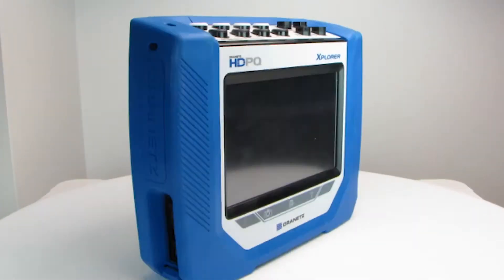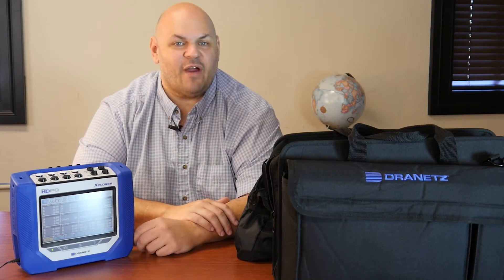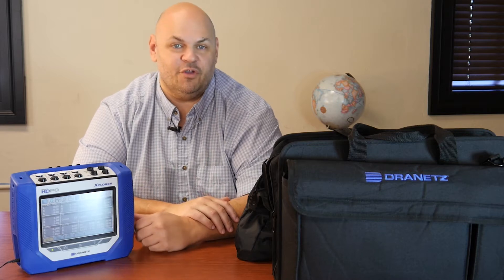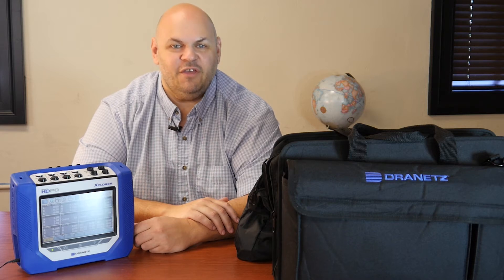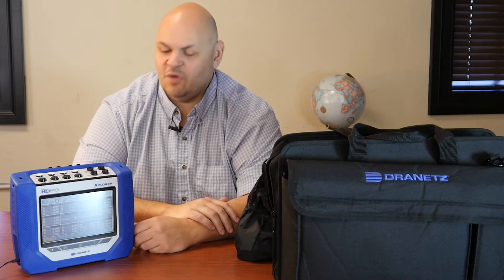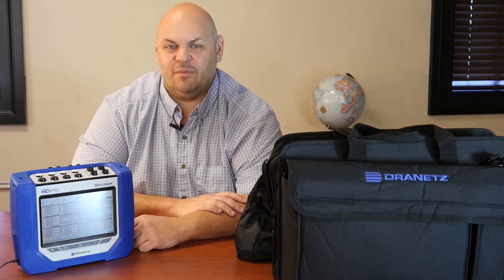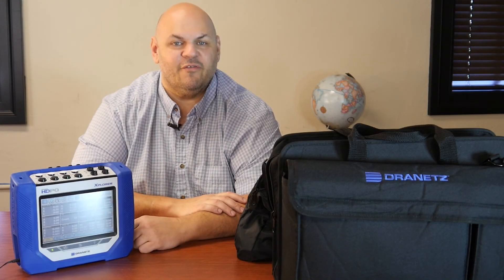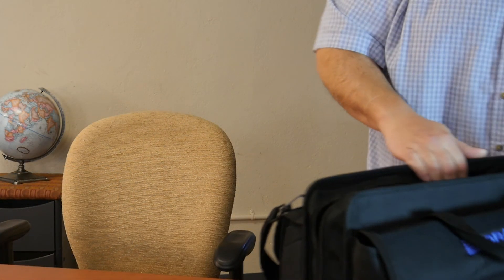Dranetz HDPQ Xplorer & Xplorer 400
Learn More -

Dranetz is the leading provider of intelligent monitoring solutions for electrical demand, and energy and power quality. Their solutions range from handheld to permanent devices with data storage and web-based solutions, and include personalized pre/post-sales support, educational seminars, consulting, customization and on-site assistance.